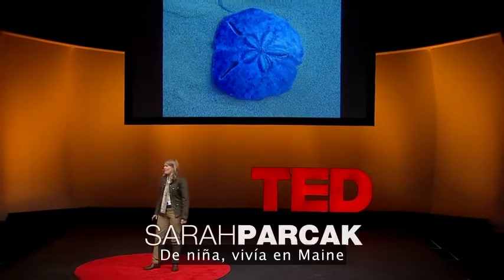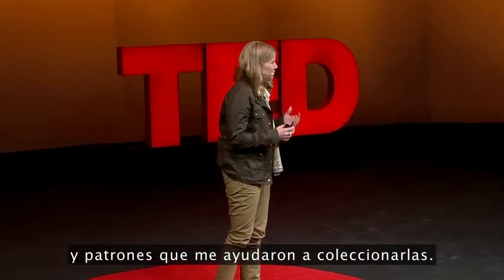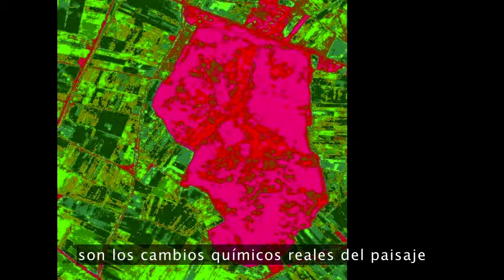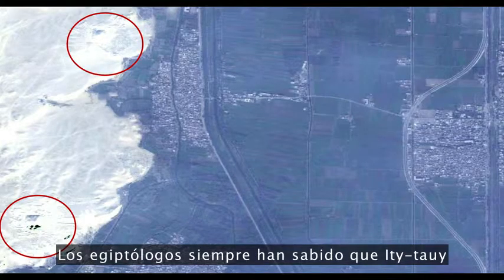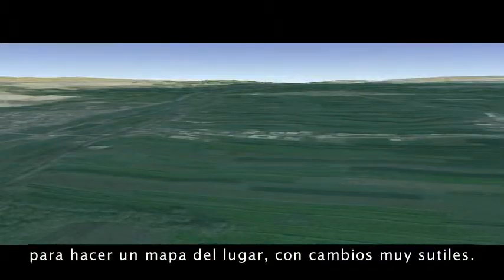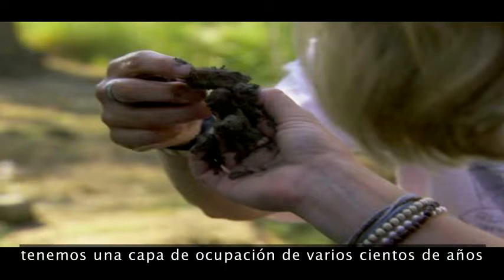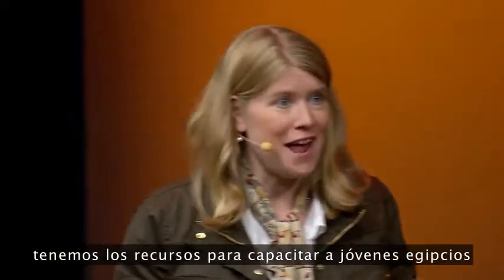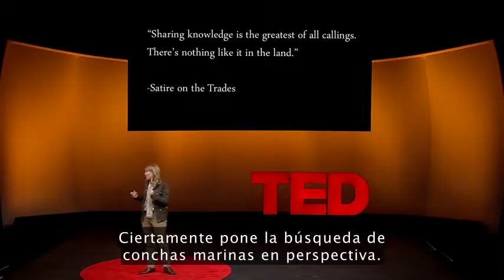Sarah Parcak: Arqueología desde el espacio